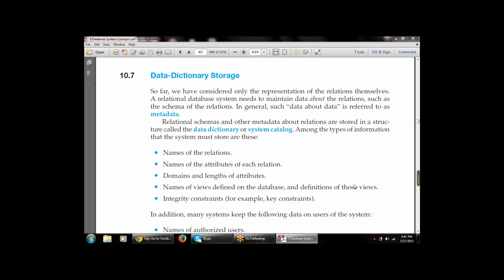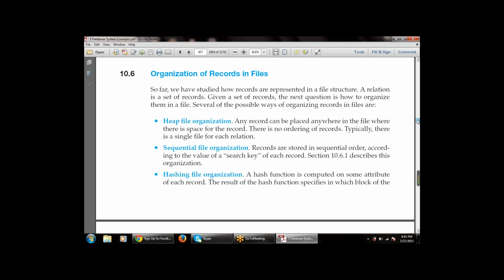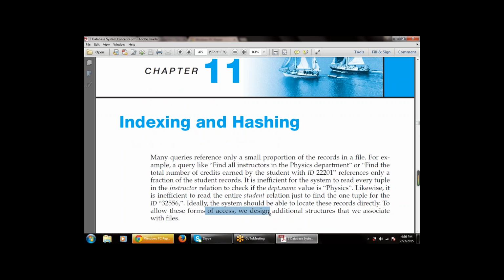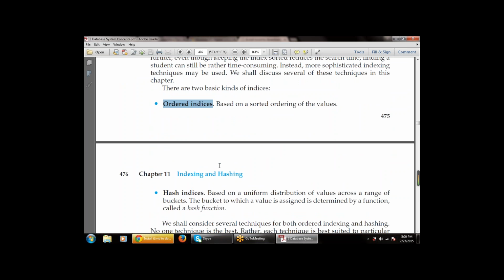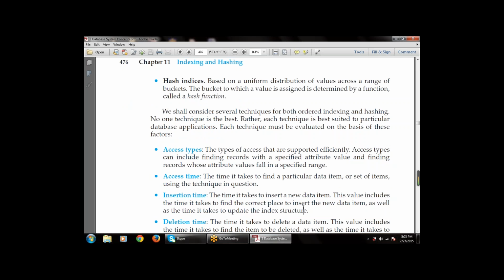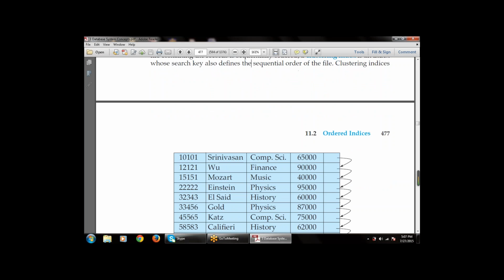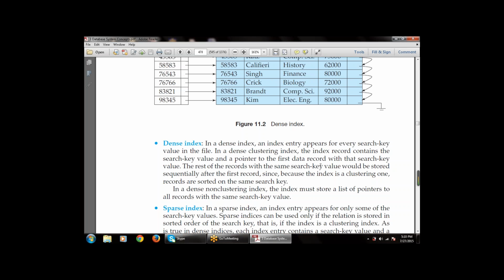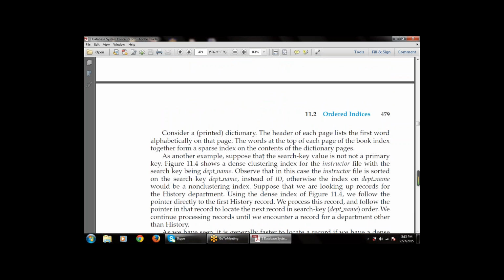2015 07 27 16 41 Chapter 11 Indexing and Hashing